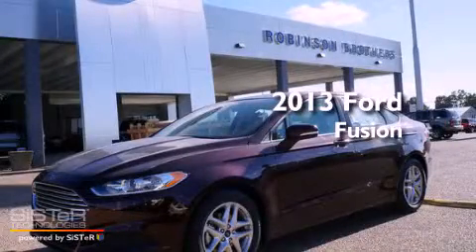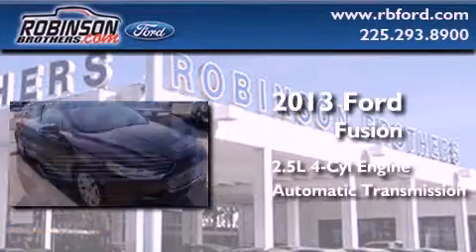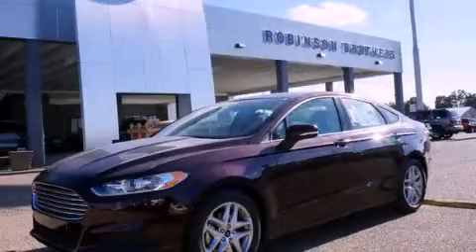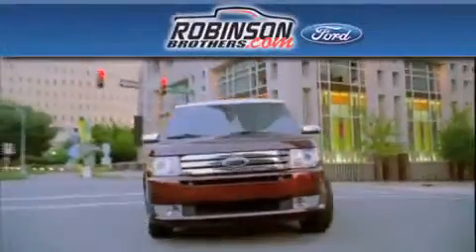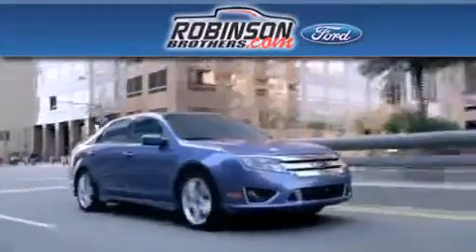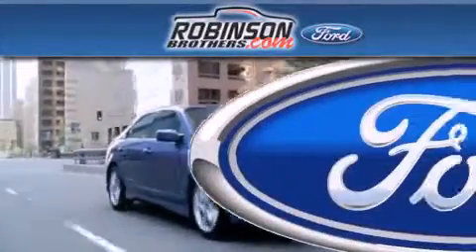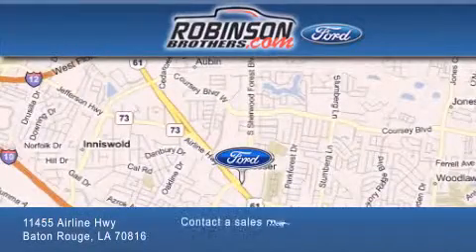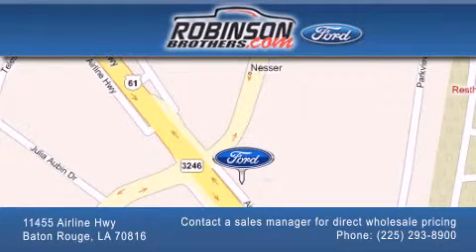2013 Ford Fusion Baton Rouge LA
Year : 2013
 Make : Ford
 Model : Fusion
 Engine : 2.5L I4
 Trans . : Automatic
 Exterior : Bordeaux Reserve Red Met
 Miles : 1
 Interior : Dune Cloth Seats
 Stock : 107FS3